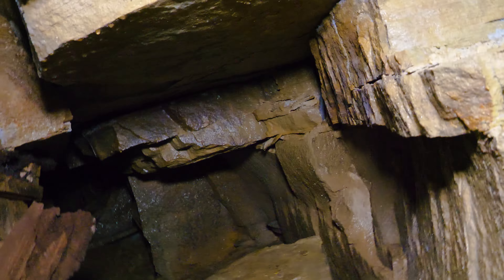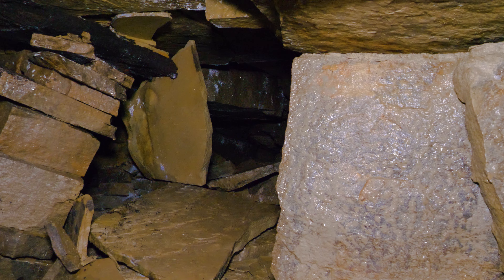Owl in a Disused Mine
Finding an Owl in a disused mine / quarry.

Visit our friends channel to watch some more exciting footage from the places beneath our feet: